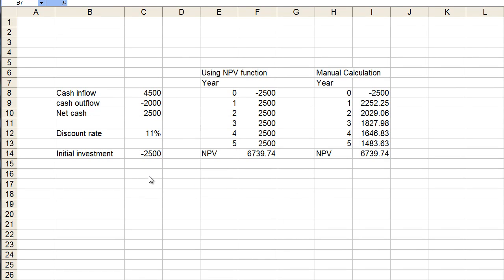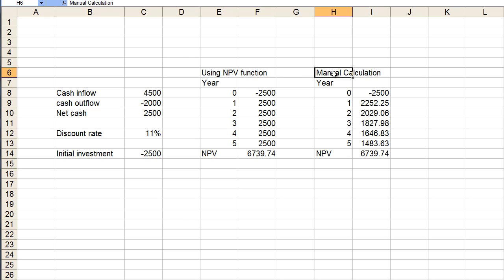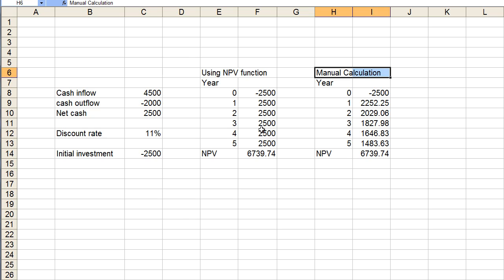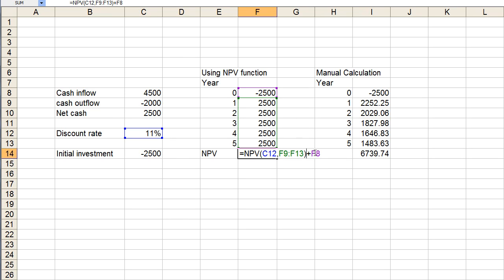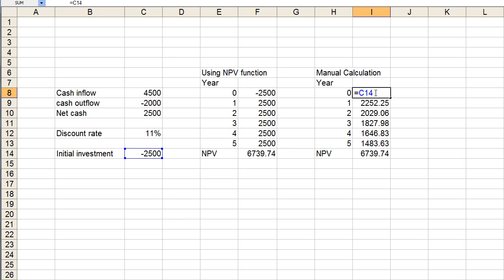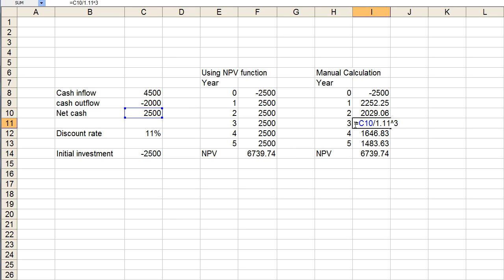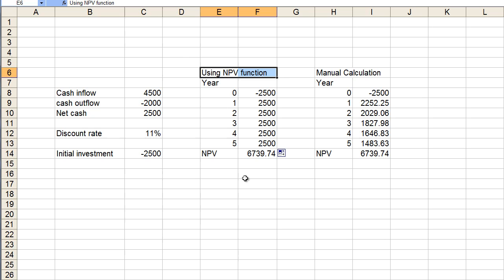Net Present Value calculation - Excel NPV function and manual calculation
Module 3. Comparing the Excel NPV function and the manual calculation.